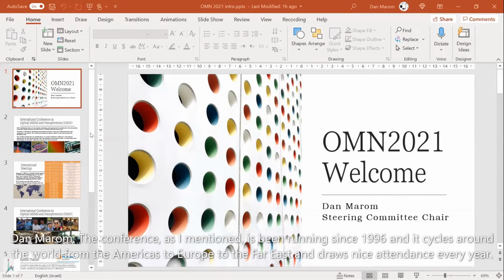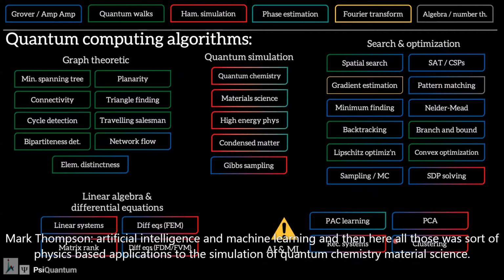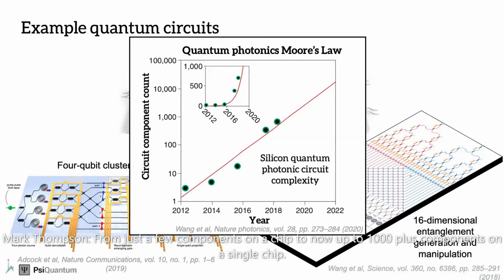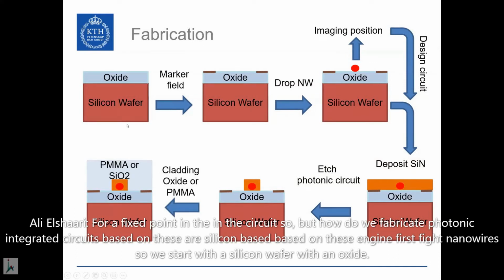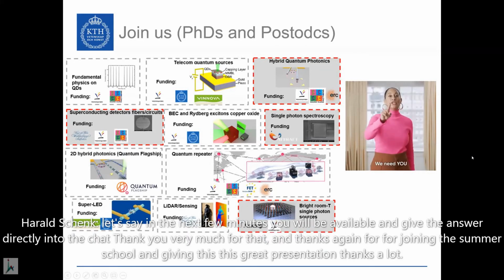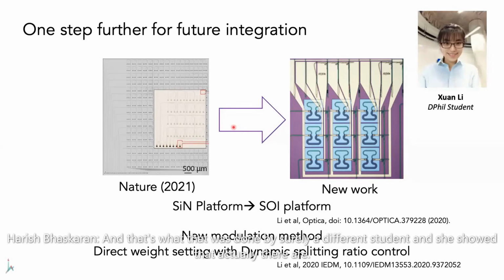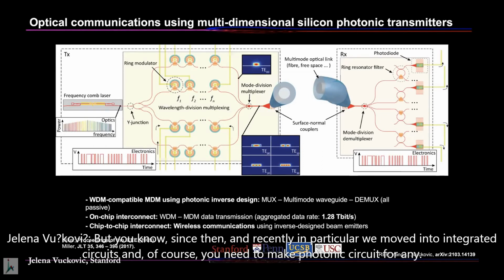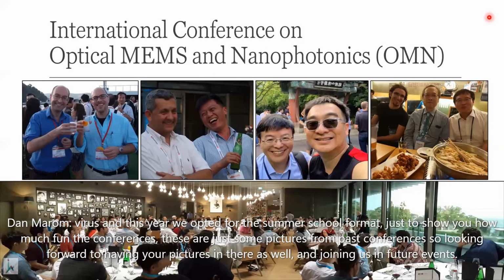Reconfigurable photonic computing